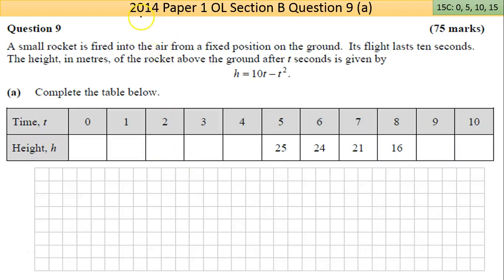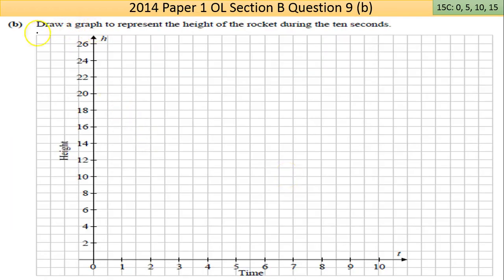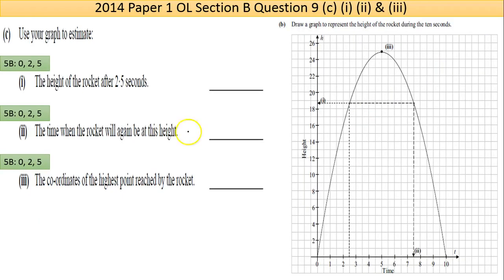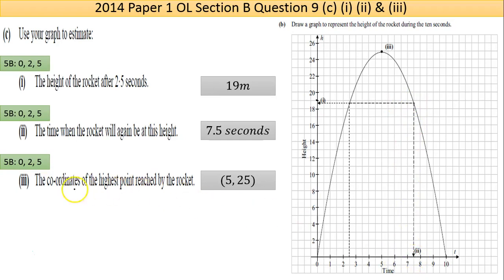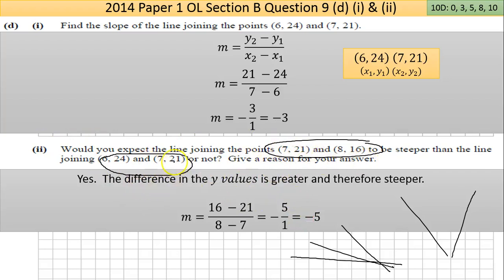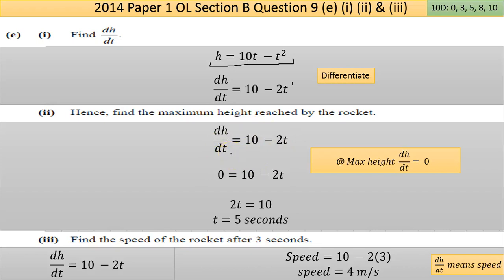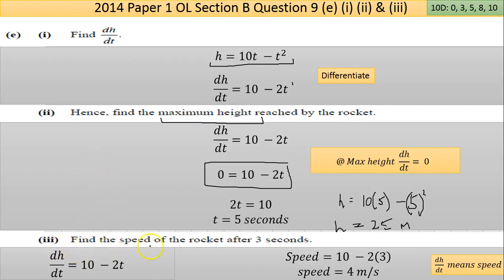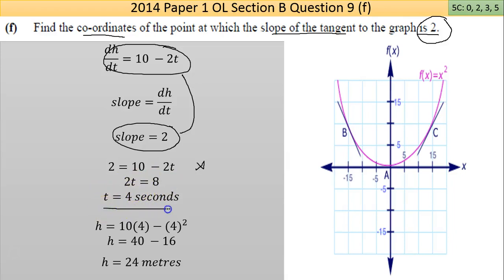Maths screencast 2014 Paper 1 LC OL Question 9